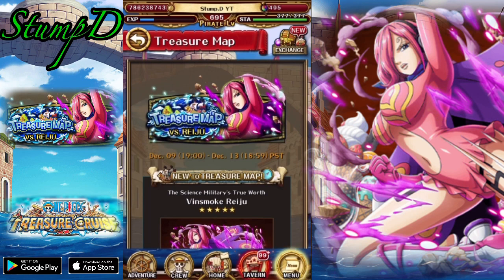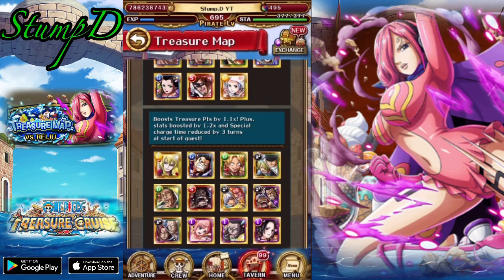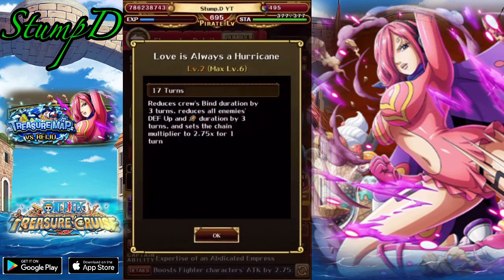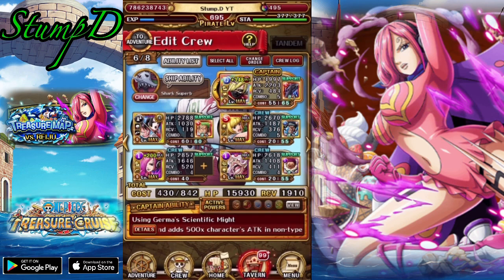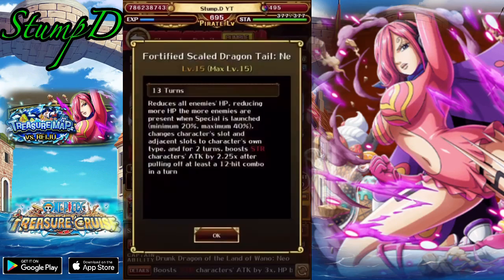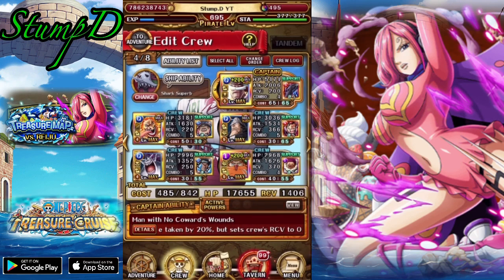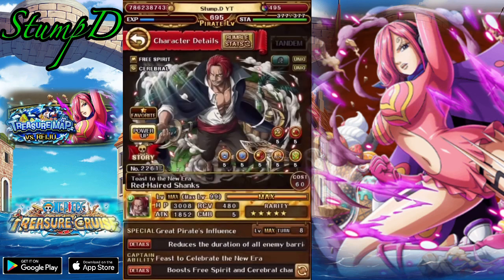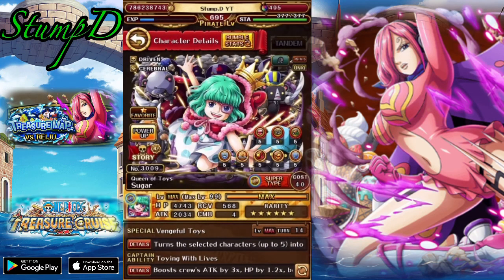[OPTC] TREASURE MAP REIJU!! Tips, Tricks, My Teams & F2P Friendly Subs! ONE PIECE TREASURE CRUISE!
Character: 0:40
Vs Ivankov: 4:55
Vs Ceasar: 9:30
Vs Bonnie: 12:15
Vs Kuma: 15:12
Vs Moria: 18: 33
Vs Reiju: 22: 33